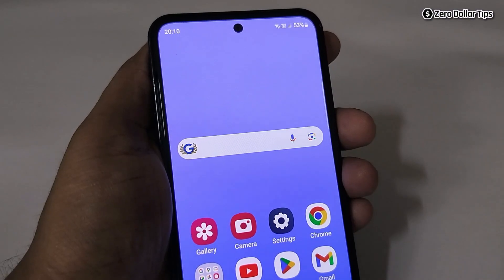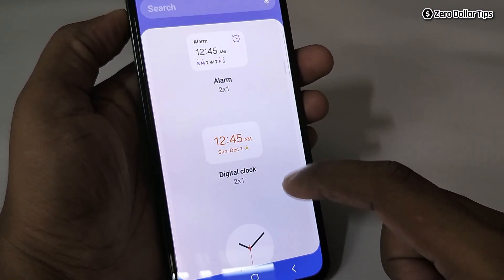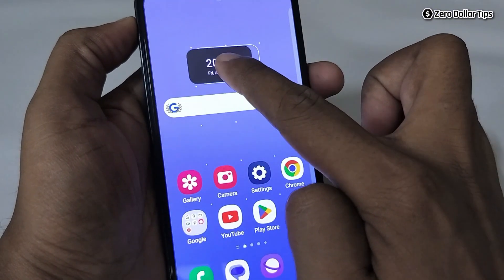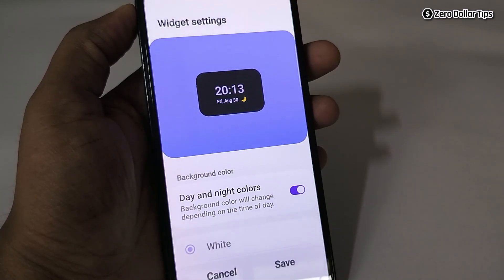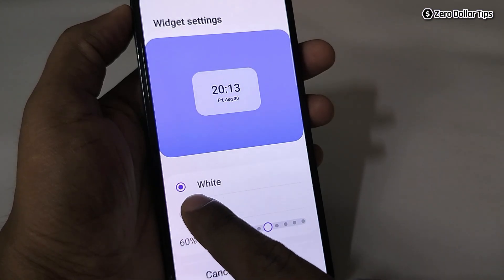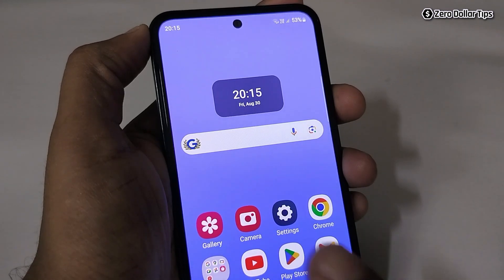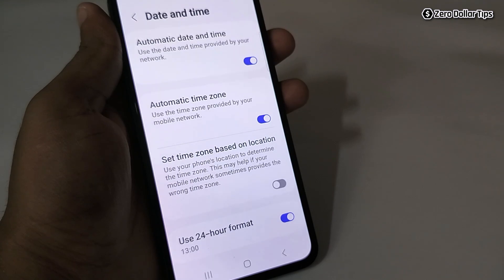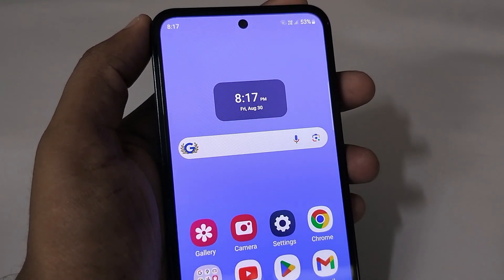How to Add Clock to Home Screen on Samsung Galaxy M35 | Display Clock on Home Screen Samsung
Learn how to add clock to home screen on Samsung Galaxy M35 phones